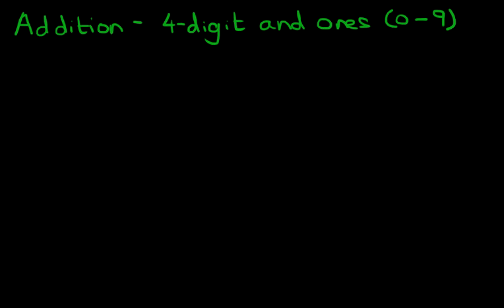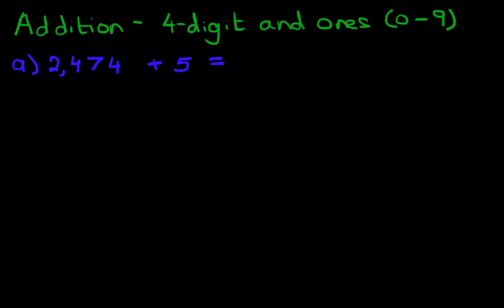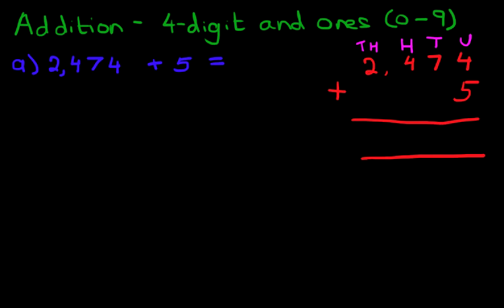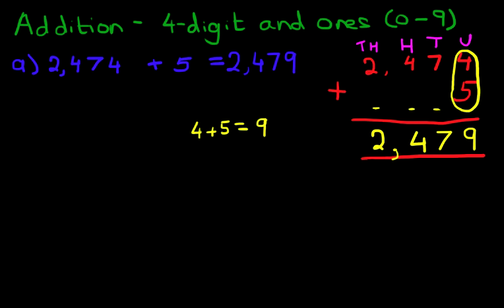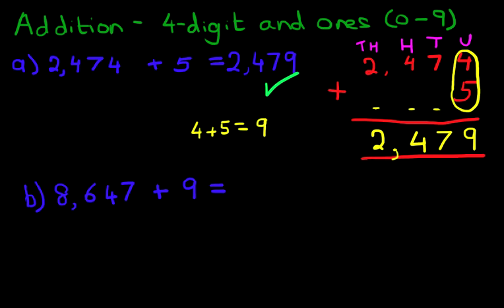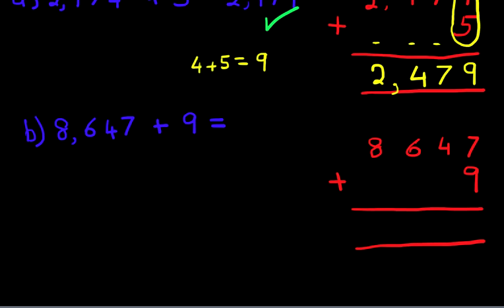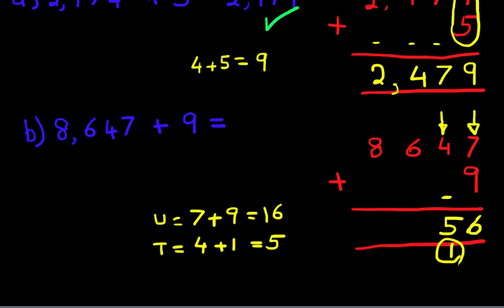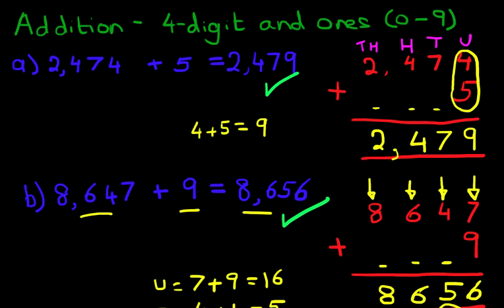Addition - 4 Digit Numbers and Ones